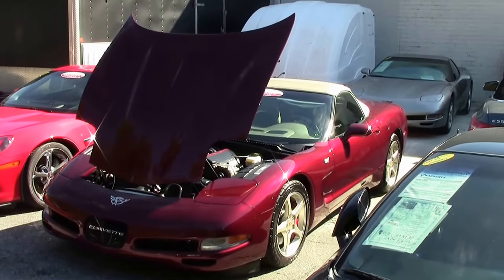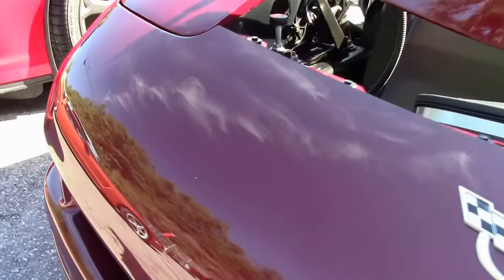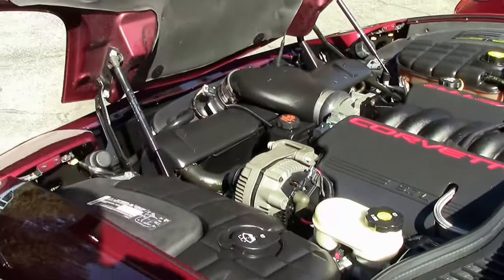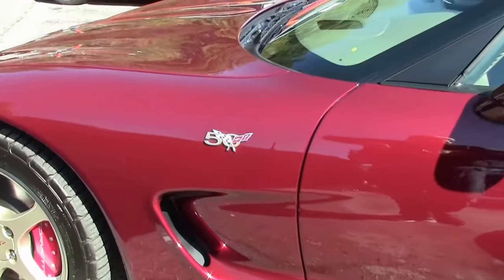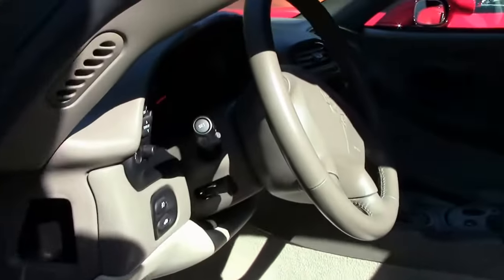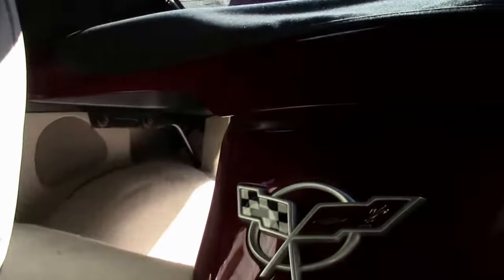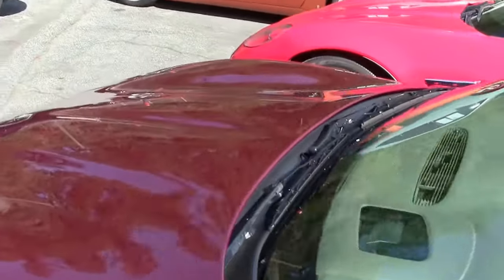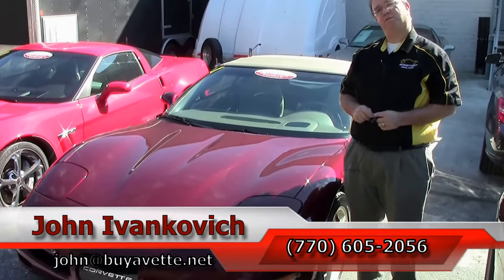2003 Corvette 50th Anniversary 1SC Convertible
2003 Corvette 50th Anniversary 1SC Convertible For Sale

Anniversary Red exterior, Shale interior, Shale convertible top. 355hp LS1 engine, automatic transmission, posi rear-end. Factory features include the $5,000 1SC Preferred Equipment Group (50th Anniversary package, Heads Up Display, memory package, tilt-n-tele, F55 Magnetic Selective Ride Control, auto-dimming rearview mirror, auto headlights), Performance Axle Ratio, dual power sport seats, dual zone electronic climate control, Bose CD stereo, fog lamps, power windows, power locks, power steering, power brakes, power mirrors, cruise control, ABS, traction control, Active Handling. Coming with a clean Carfax, LOADED with factory options, and showing just 34,505 miles, this 2003 Corvette 50th Anniversary Convertible is in nice condition. This car's paint is vg, with a great shine. Convertible top is vg-exc, and factory wheels are good-vg. BF Goodrich G-Force tires show an average of 9/32nds tread depth remaining. The interior of this 2003 Corvette 50th Anniversary Convertible shows good condition factory leather seats, and vg steering wheel and door panels. Additions to this car include an AirAid cold air intake, and Red brake caliper covers. This car has been fully serviced, and all instrument gauges, lights, turn signals, brakes, engine, transmission and rear-end are all in good operating condition. Please do not assume that this is an average condition Corvette, as Buyavette specializes in "hand-picked Corvettes" that are loaded with expensive factory options. All of our Certified Corvettes are way above average condition for the miles. In addition, they are all fully serviced. Consider that sellers rarely spend money getting full service before offering their car for sale. Dealers typically only wash the car before offering it for sale. We however adhere to strict quality control standards when purchasing, as well as inspections and service. All Certified Corvettes are fully serviced and ready to enjoy. 34K Miles.